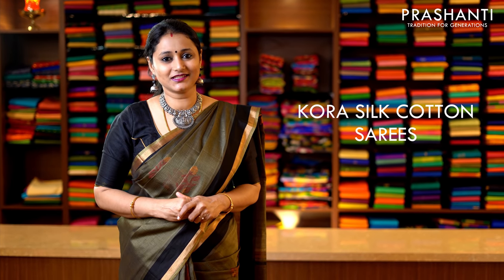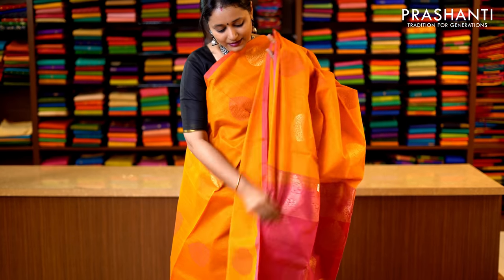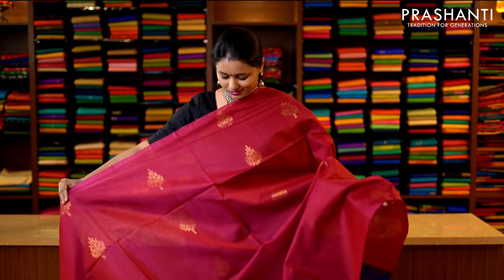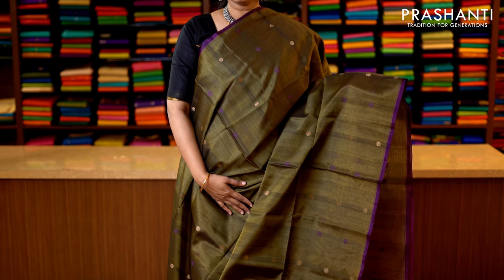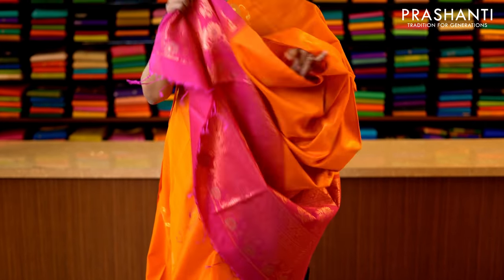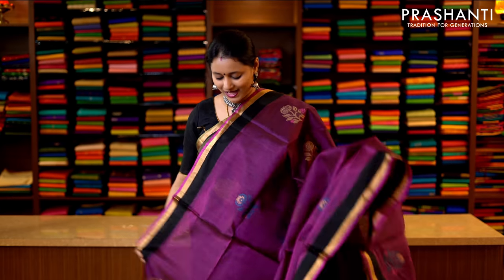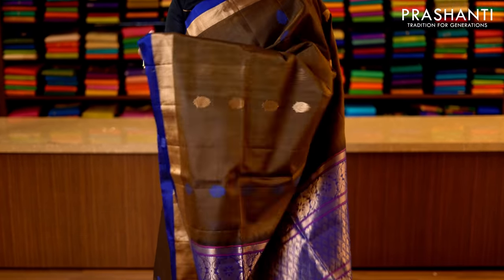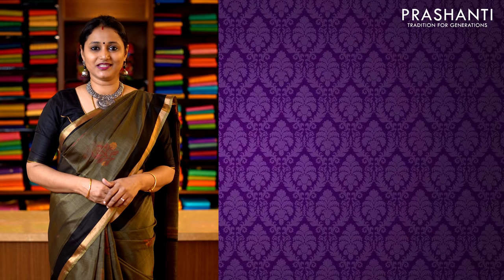Kora Silk Cotton Sarees | 30 Oct 2020 | Prashanti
(New arrivals from 11 am)

Woven on the handlooms, the Kora Silk cotton sarees are blend of superior quality cotton and traditional kora silk yarn. Kora silk will be shimmery and smooth in texture. Premium cotton accentuates the kora silk thereby ushering a timeless elegance!

We, at Prashanti sarees have put together an unprecedented display of Kora Silk Cotton sarees imbued with vivid colours and patterns. You will love wearing and hoarding them.